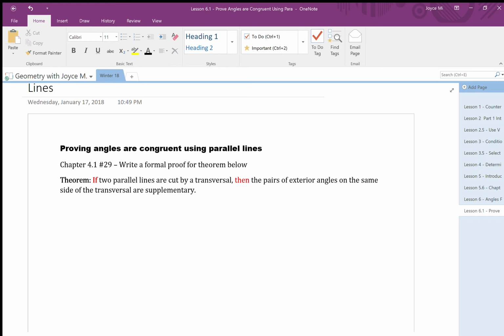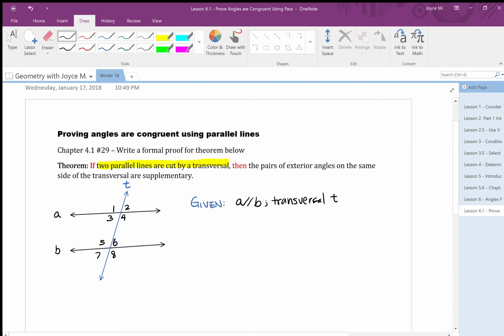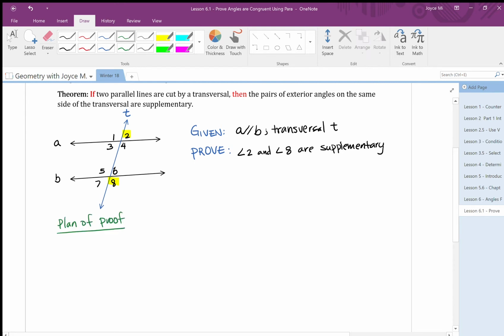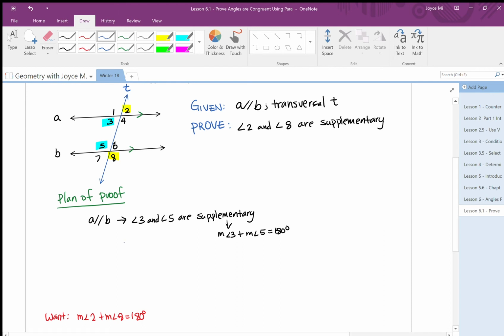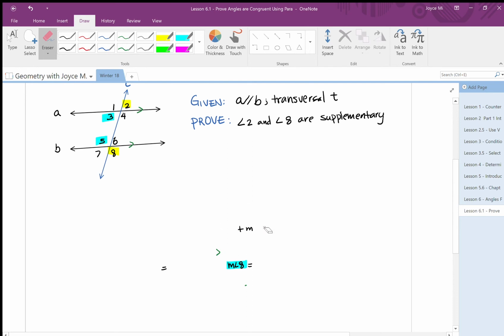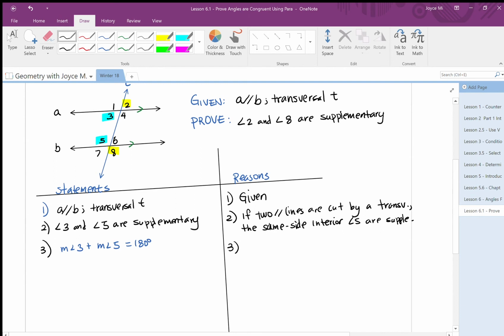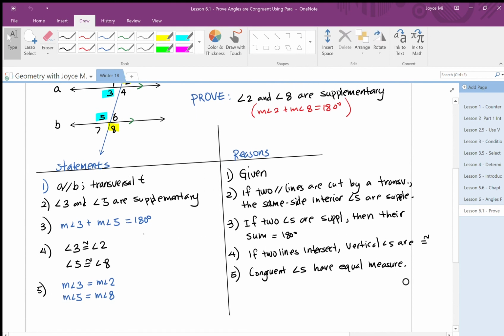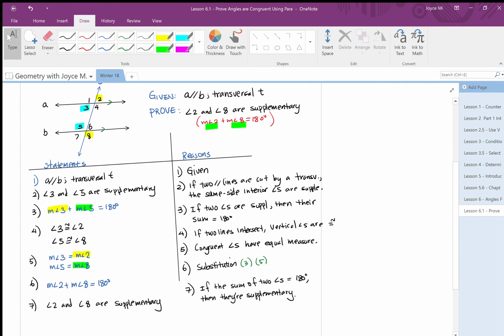Lesson 6.1 Prove Angles are Congruent Using Parallel Lines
Section 4.1 Question #29 - Prove of the theorem "If two parallel lines are cut by a transversal, then same-side exterior angles are supplementary".